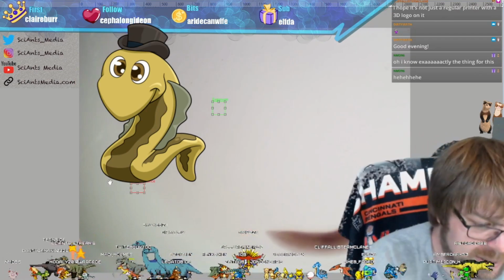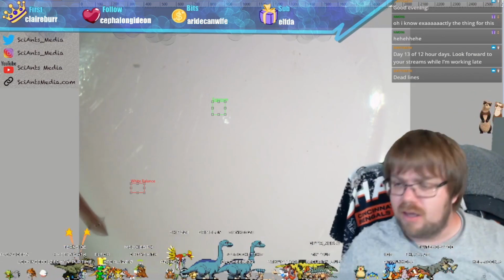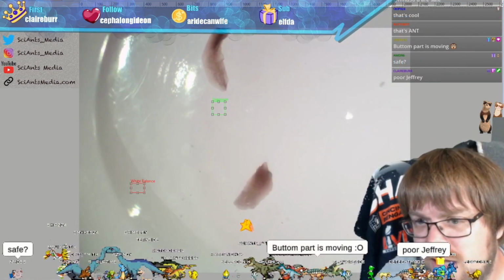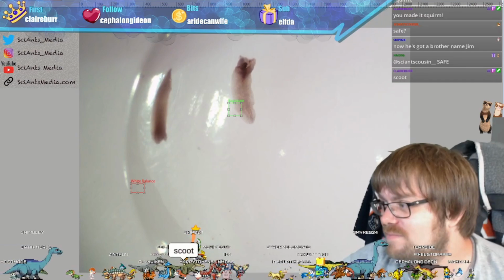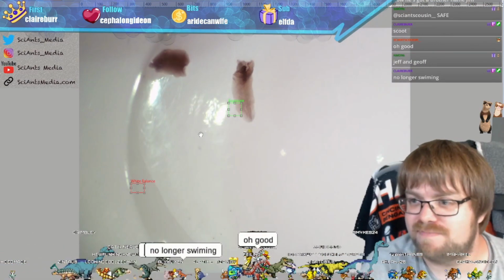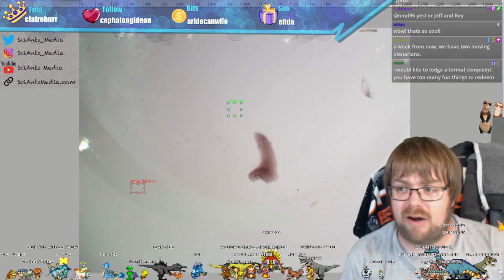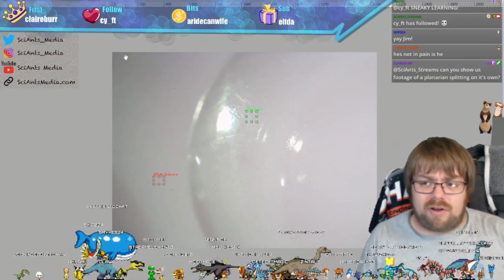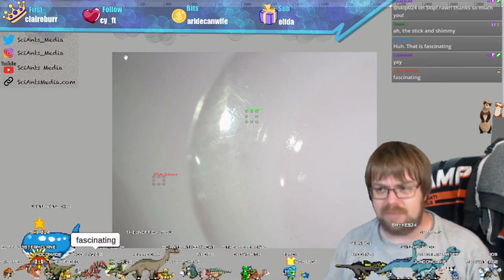Planarian regeneration studies ~ Part 1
Planarians are pluripotent flatworms with amazing regenerative capabilities. In this video, SciAnts split a wild caught planarian.